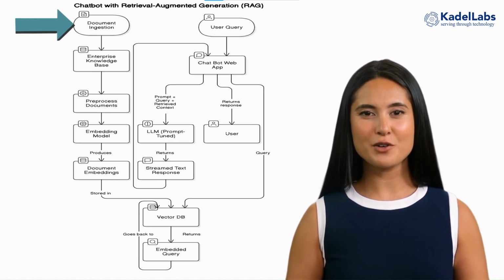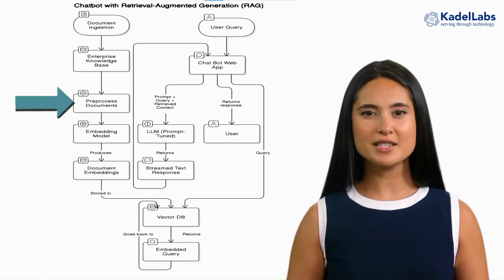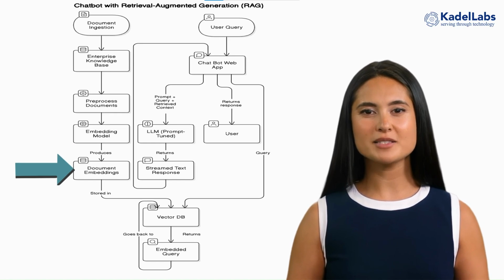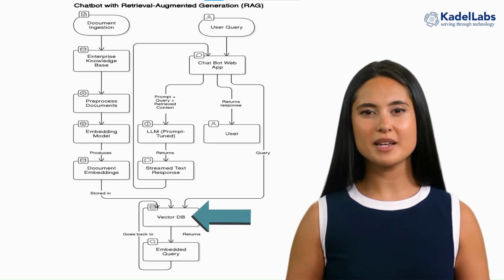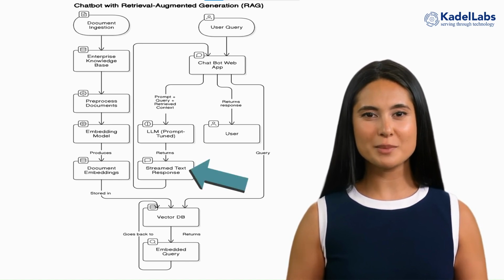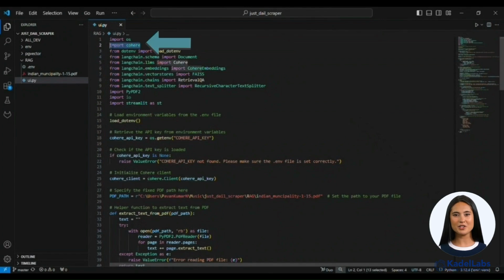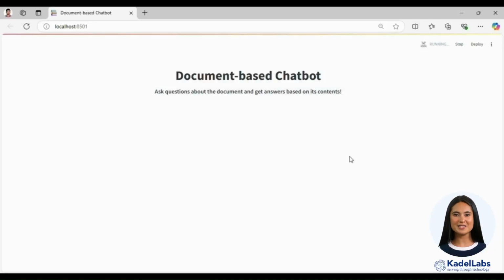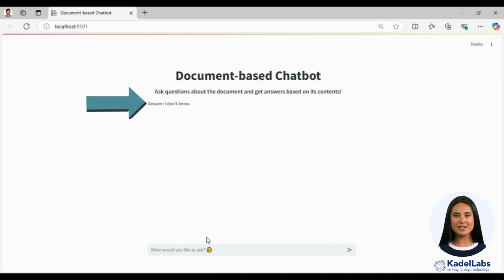How to create custom chatbot using RAG with GenAI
Welcome to our quick demo on creating a custom chatbot with Retrieval-Augmented Generation (RAG) and GenAI! In this video, we’ll show you how to combine information retrieval with generative AI to deliver precise, context-aware answers from your document repositories.

You’ll learn how to:
• Set up document ingestion and preprocessing.
• Utilize embedding models and FAISS databases for efficient data retrieval.
• Leverage LLMs to craft accurate, natural-language responses.

RAG-powered chatbots are perfect for enterprise use, customer support, and more.

0:00 - Introduction to  create custom chatbot using RAG with GenAI
0:10 -  RAG System Explained: From Document Ingestion to AI-Powered Answers
1:32 - Cohere Document QA Bot: Setup & Response Workflow
2:09 - Top RAG Use Cases: Chatbots, Support, Healthcare & More